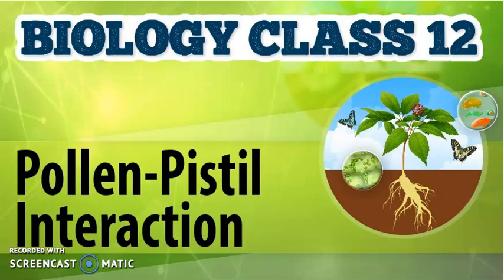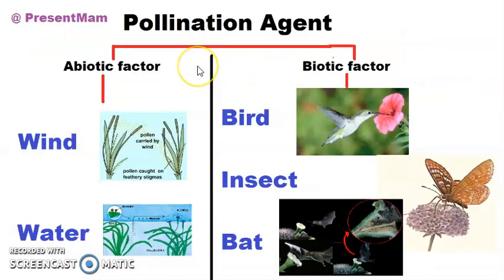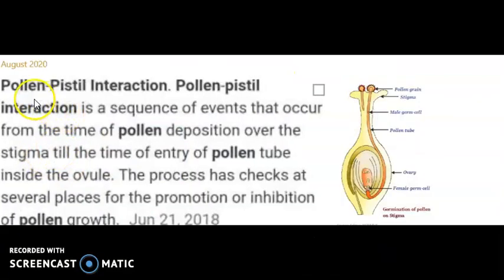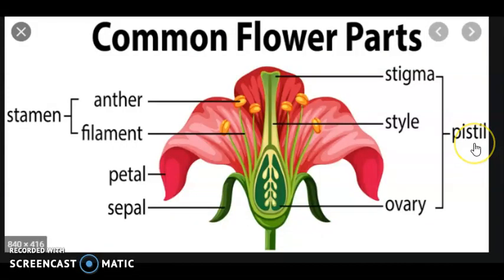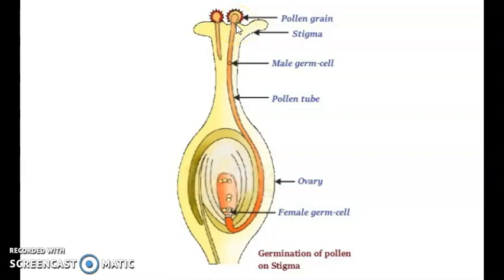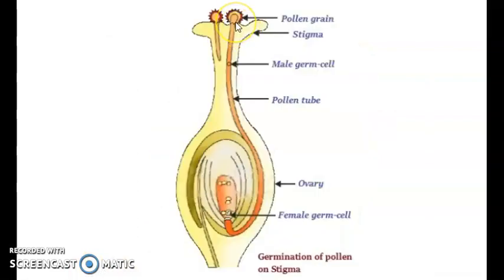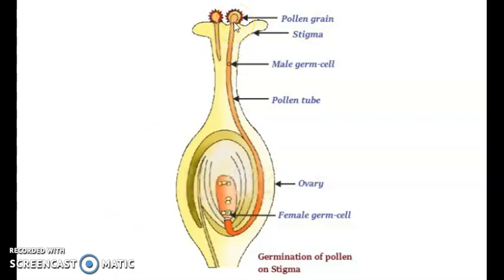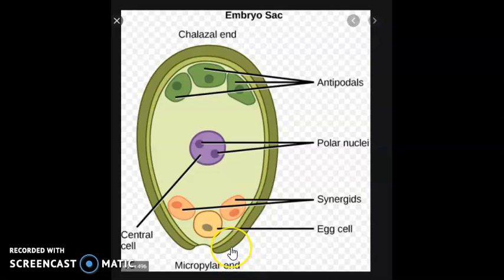1 August 2020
Video from Nirmalayadav